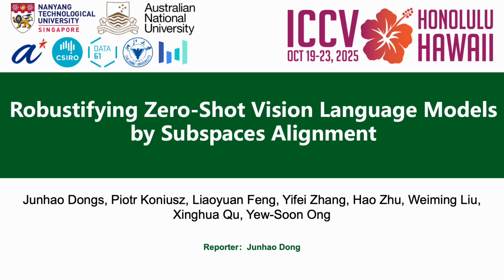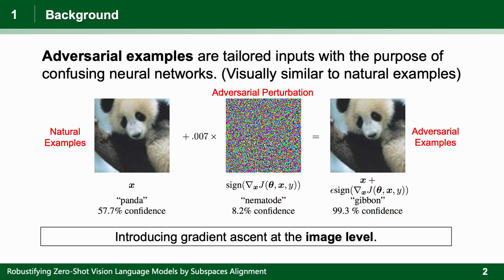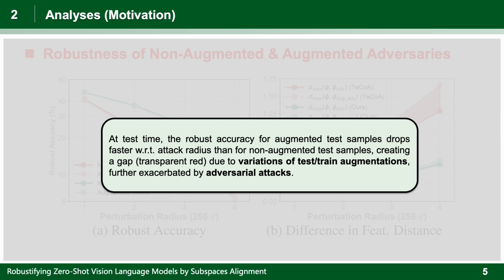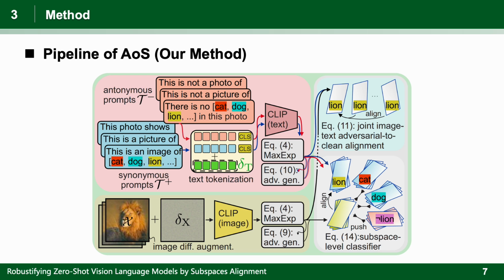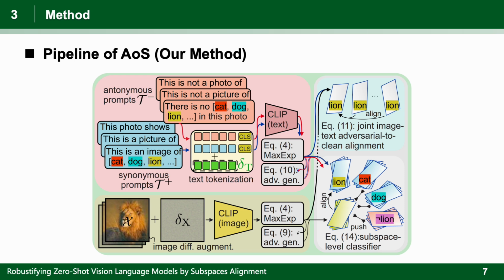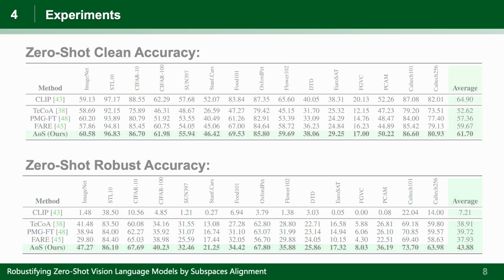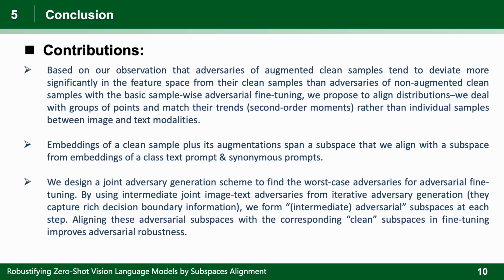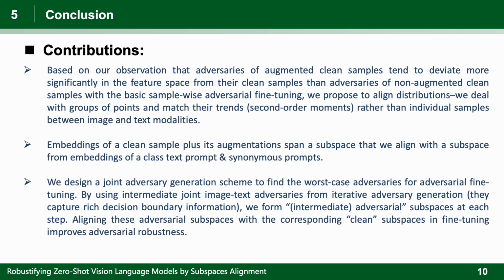Robustifying Zero-Shot Vision Language Models by Subspaces Alignment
[ICCV 2025] Robustifying Zero-Shot Vision Language Models by Subspaces Alignment